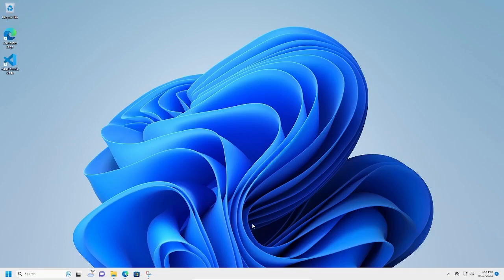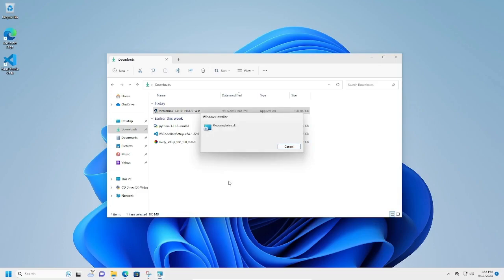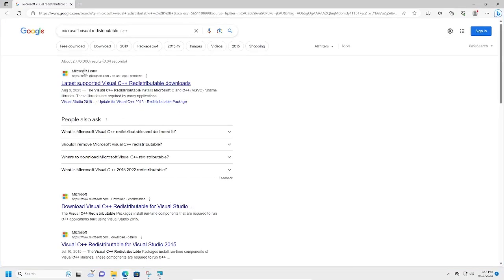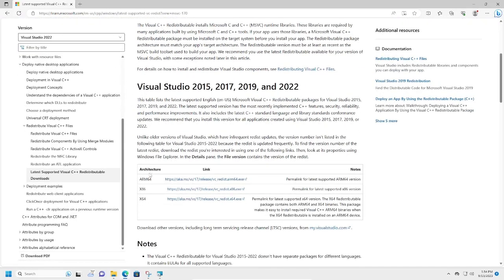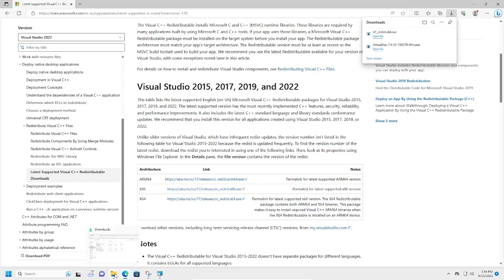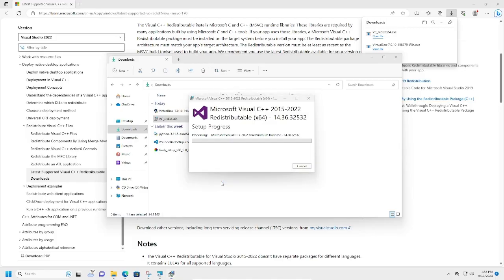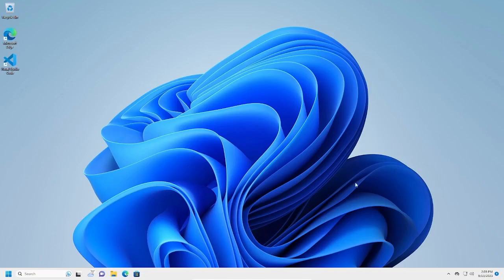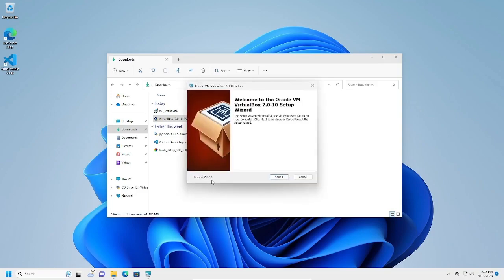How to Fix VirtualBox Error: VirtualBox Needs Microsoft Visual C++ 2019 Redistributable Package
In this tutorial, we'll walk you through the step-by-step process of resolving a common issue encountered by VirtualBox users: the "VirtualBox Needs Microsoft Visual C++ 2019 Redistributable Package" error. If you've come across this error while trying to run VirtualBox or launch a virtual machine, don't worry – we've got you covered.

In this easy-to-follow guide, we'll explain the error's root causes and provide a simple solution to fix it. You'll learn how to download and install the necessary Microsoft Visual C++ 2019 Redistributable Package to ensure that VirtualBox runs smoothly on your system.

Whether you're a beginner or an experienced VirtualBox user, this tutorial will help you get your virtualization environment up and running in no time. Say goodbye to those frustrating error messages and hello to seamless virtual machine management.

If you found this tutorial helpful, please give it a thumbs up, subscribe to our channel for more tech tutorials, and don't forget to hit the notification bell to stay updated with our latest guides.